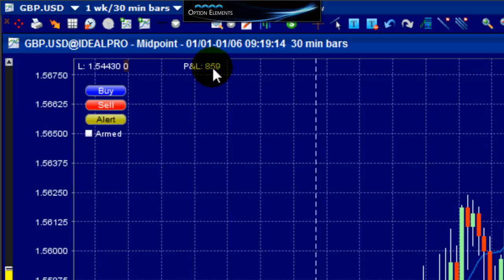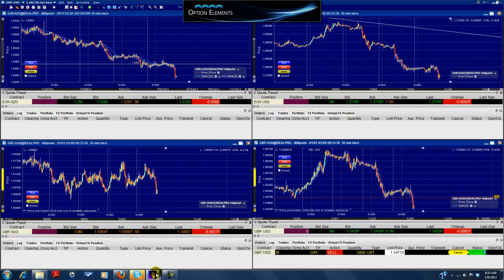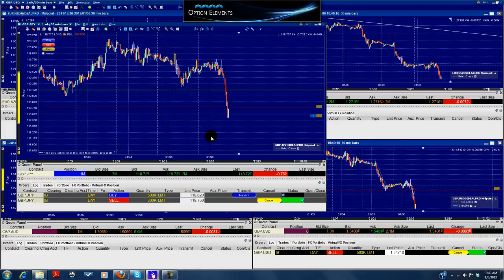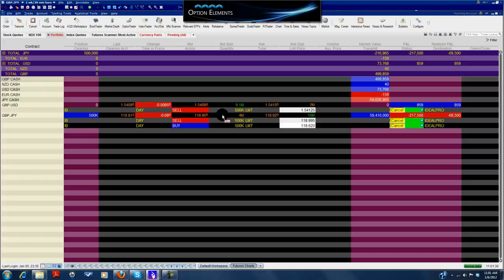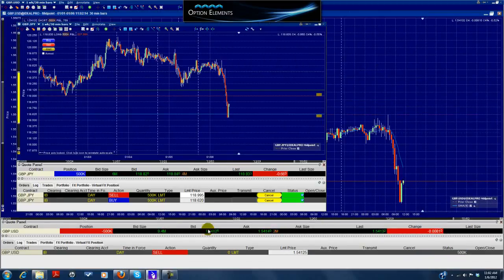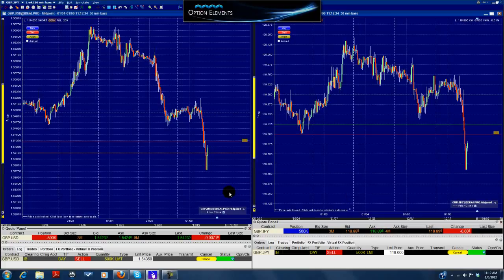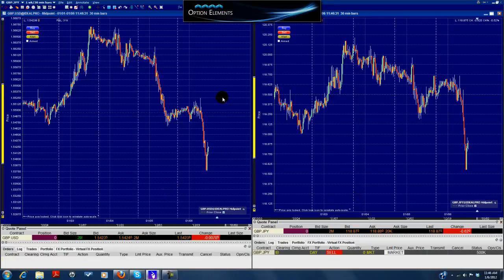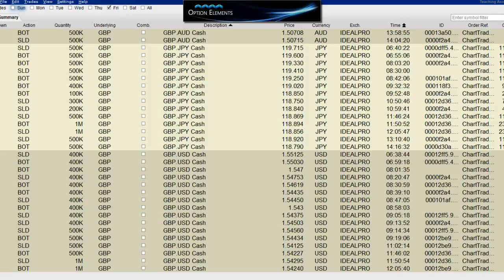Live Currency Trading 010612 Part2 avi